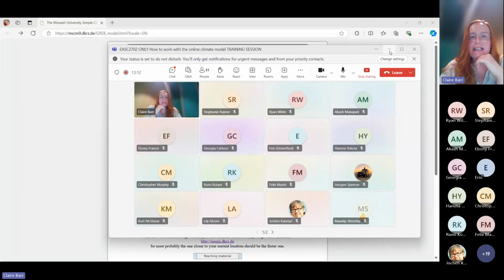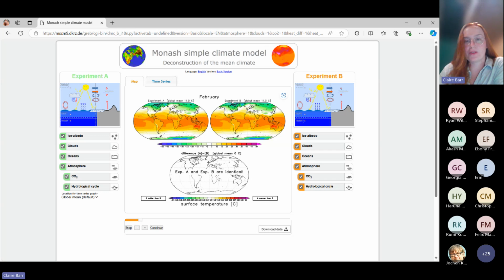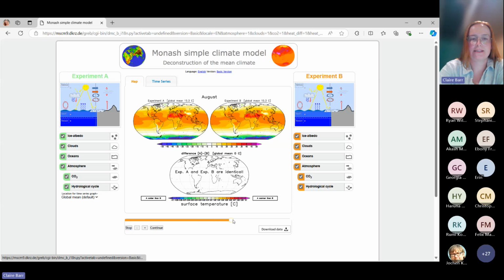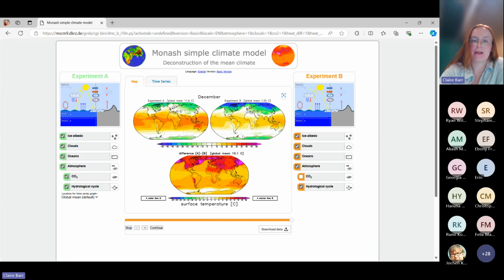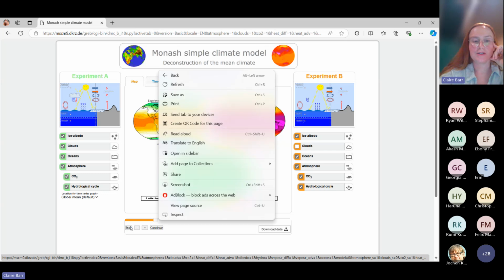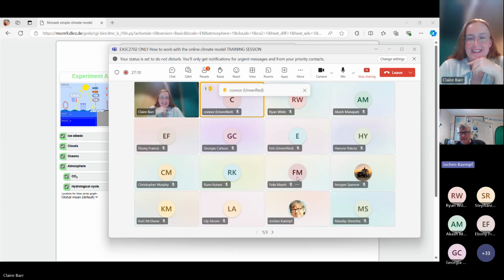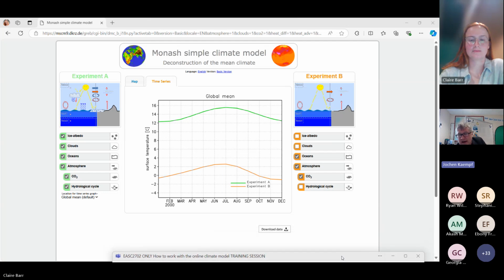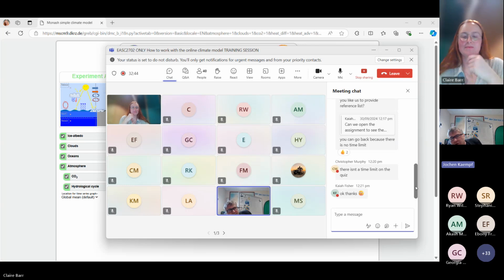EASC2702 ONLY How to work with the online climate model TRAINING SESSION